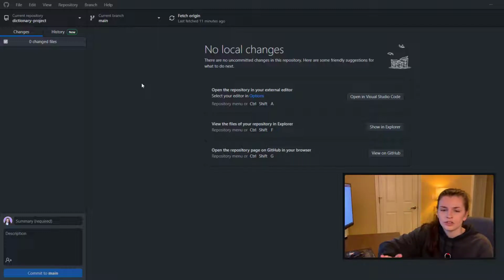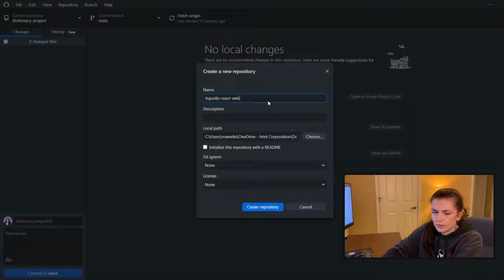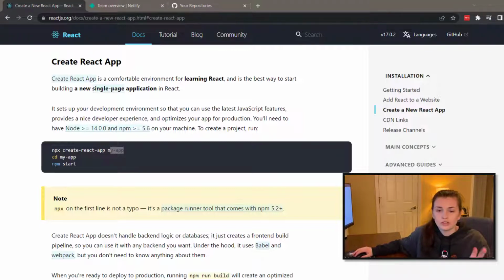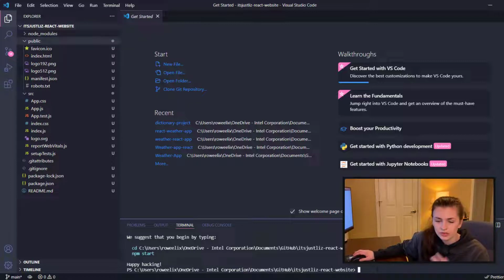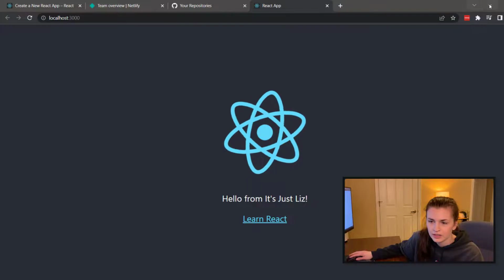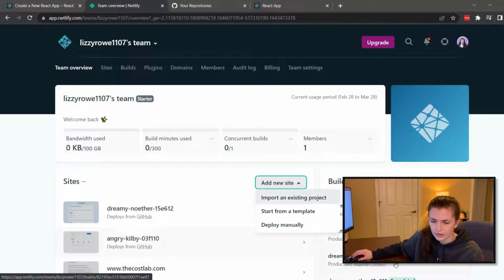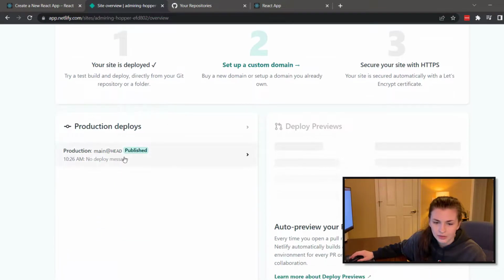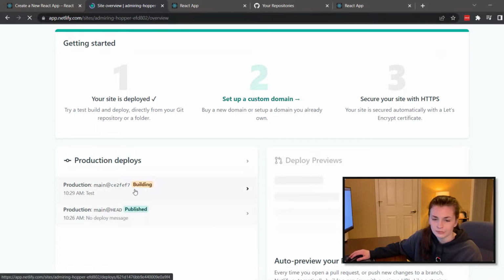👩‍💻 How to Create a React Website! // Step by Step (GitHub, Netlify, Node JS, VS Code)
🔗 LINKS

🎬 VIDEO CONTENT

00:00 - Intro
00:54 - Software (Github, etc)
01:37 - Repository
03:03 - Folder to VS Code
03:25 - Terminal
05:30 - Server
07:12 - Publish Repository
07:56 - Netlify
12:42 - Conclusion